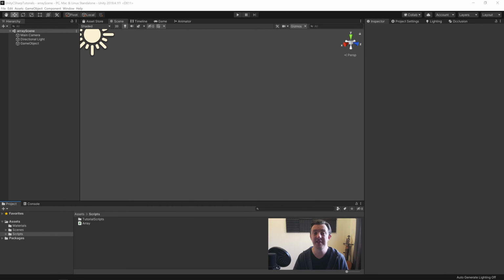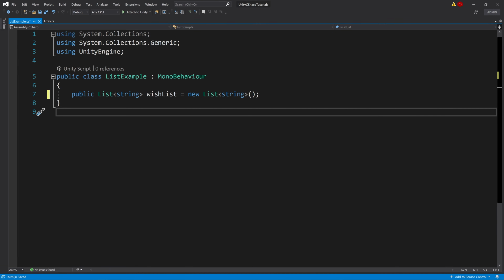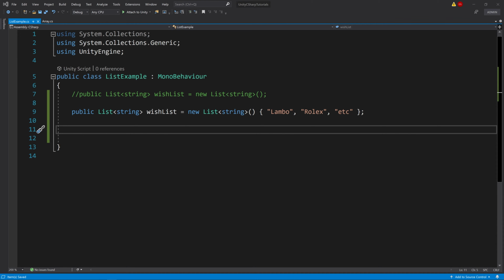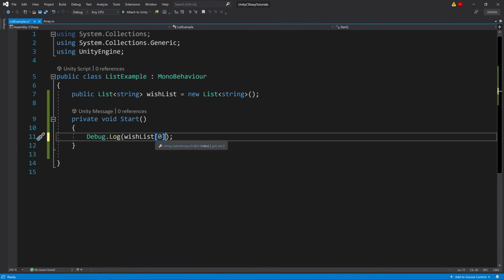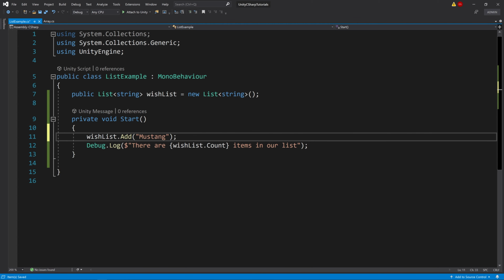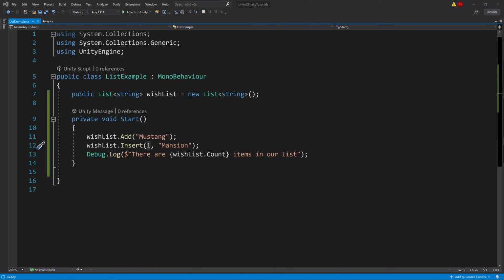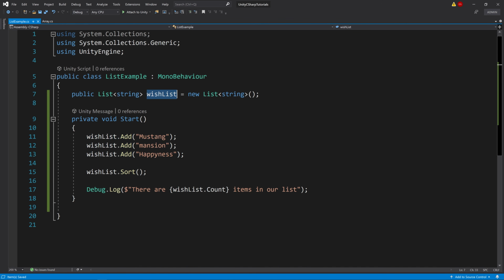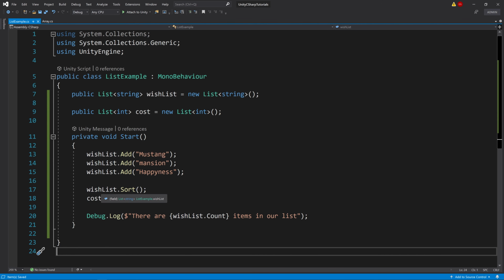BE A GAME DEV! UNITY C# TUTORIAL - Part 7 LISTS!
We continue our journey into unity and C# by taking a look at lists.